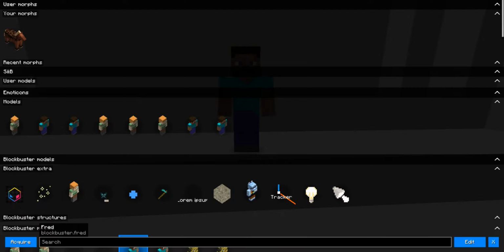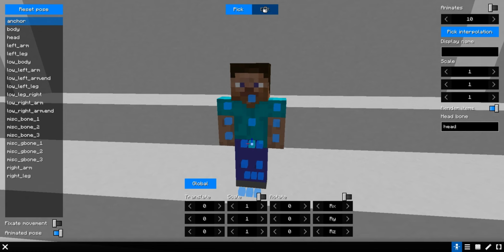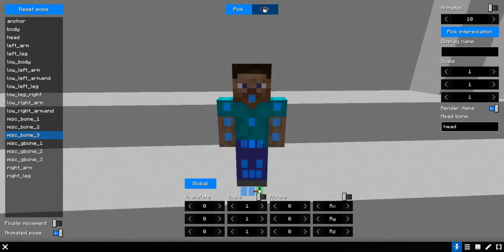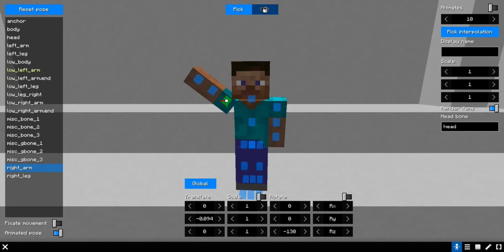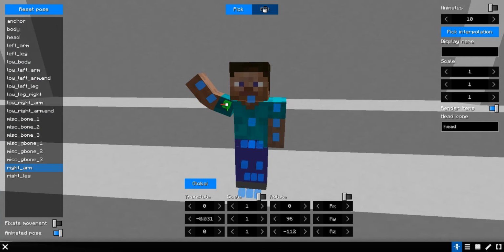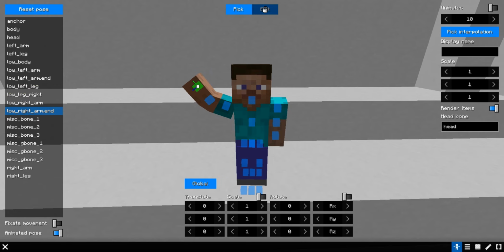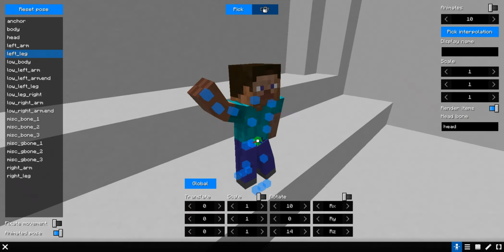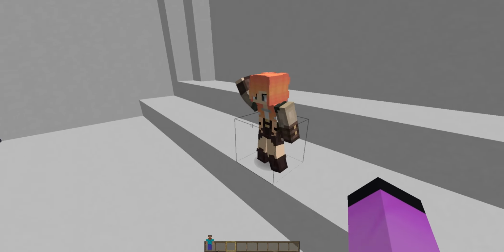How I Use Emoticons [MCTV]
ღ Hey my spice army! Today is a different kind of video! Instead of the usual roleplay, I was asked by a friend to make a quick tutorial on how I use emoticons! ღ

Asset credit list

Artist: Unknown Brain

  / fredjimusic

♡If you read through all of this, thank you and have an amazing day!♡